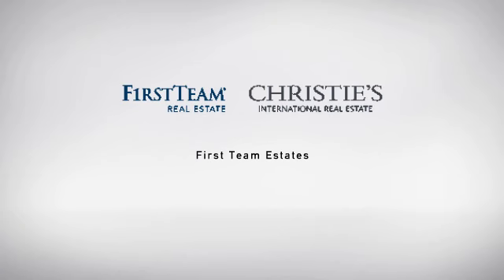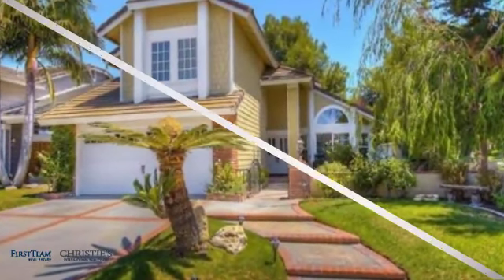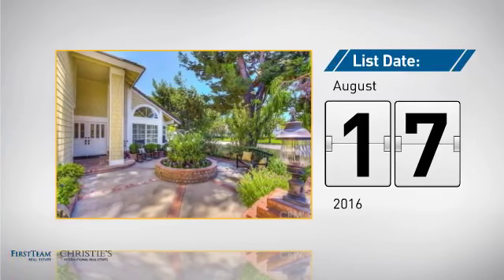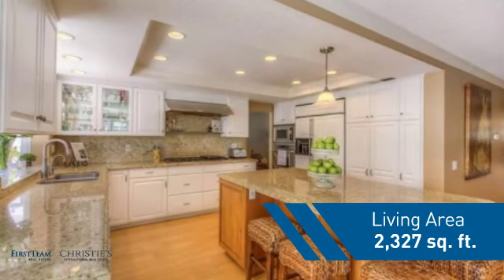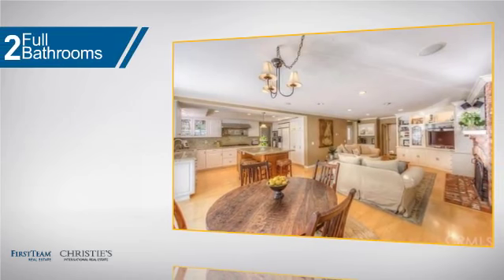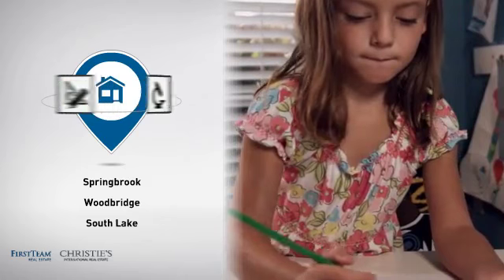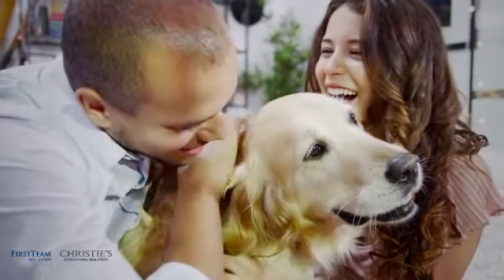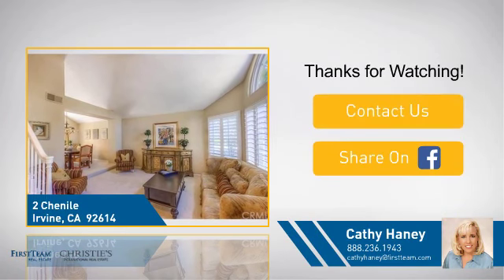2 Chenile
Gorgeous corner lot remodeled & expanded SFR backing to park and â€œinside the loopâ€. Huge Chef's kitchen with large center granite island, granite countertops, bay window, gas range and top of the line appliances including Dacor oven/warming drawer & GE Monogram fridge.  This gorgeous custom home is not like anything youâ€™ve seen before.  Floorplan was expanded to open dining area, family room and kitchen for large gatherings and indoor/outdoor entertaining.  With high windows, plantation shutters, custom lighting, vaulted ceilings.  Beautiful hardwood floors, large cozy fireplace, custom wood built-ins, dual pane windows, inside laundry room. Custom computer station on second floor.  Master suite is simply gorgeous with high windows, two closets including a walk-in closet and a completely remodeled master bathroom. Entertain in your beautifully landscaped patio overlooking park with custom bar counter & built-in barbeque. Garage has built-ins storage.  Top Ranked Schools in walking distance!  Fantastic Woodbridge resort-style amenities include 2 lakes with sand beach lagoons, boating & fishing, 20 pools, 20+ tennis courts, basketball, volleyball, playgrounds, parks, fitness course, and a multitude of family-friendly activities. No Mello Roos & low HOAs!